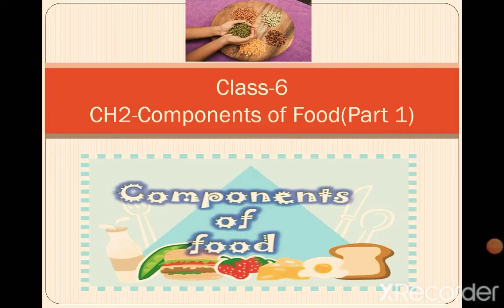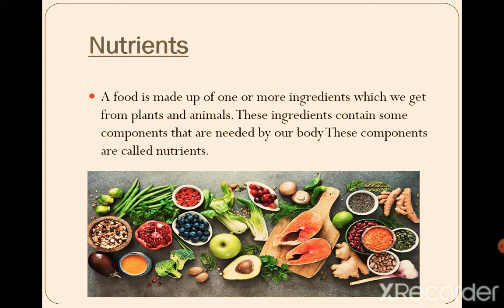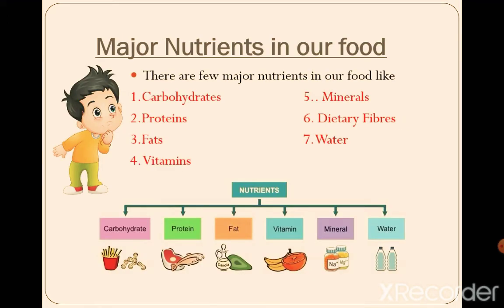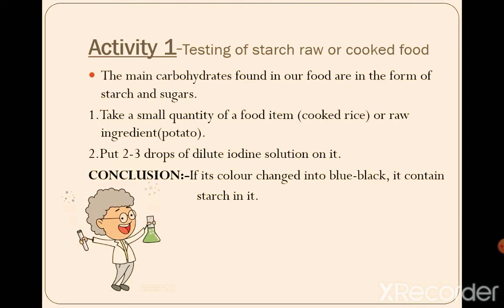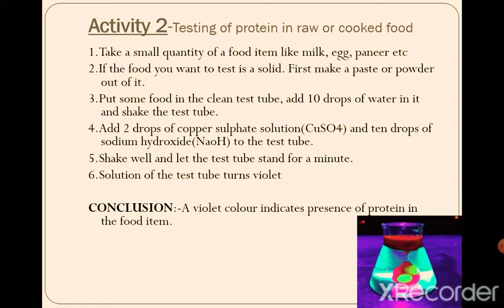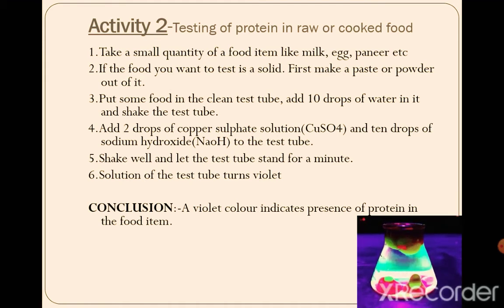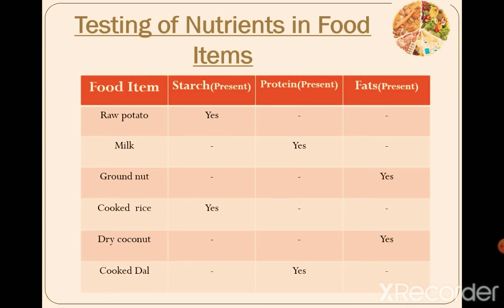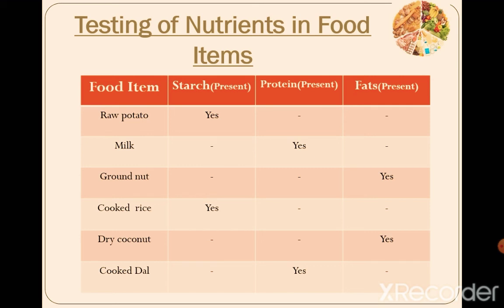Grade 6::Chapter 2:: Components of food(Part 1)